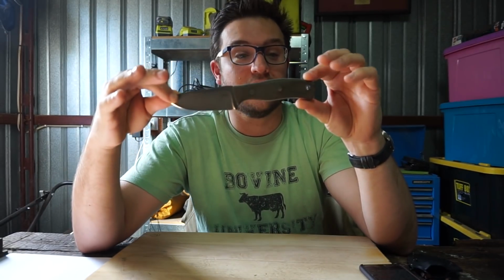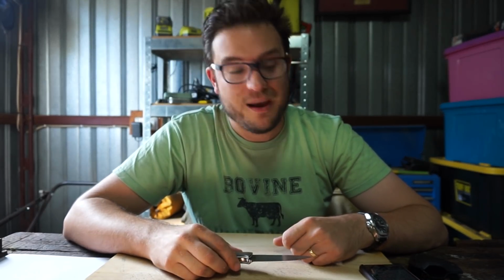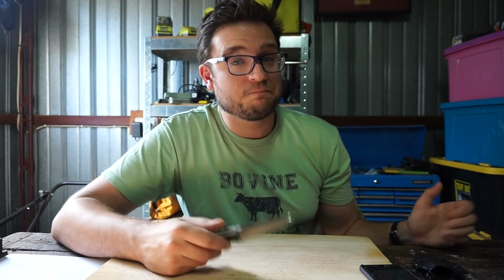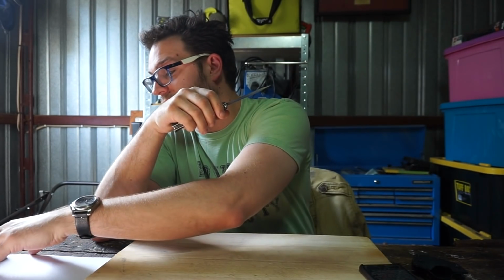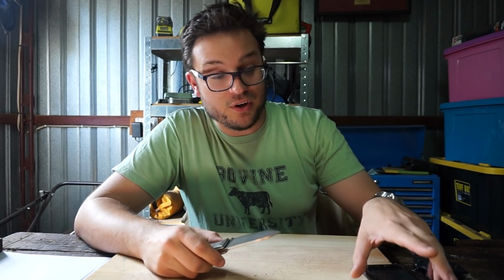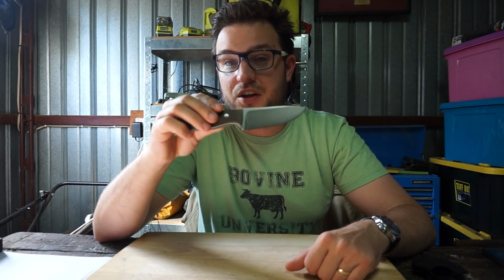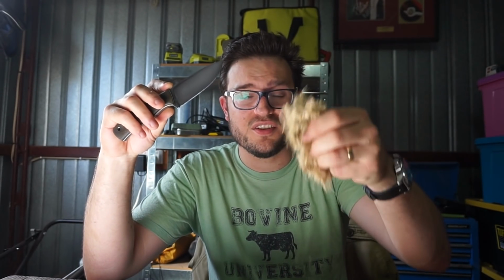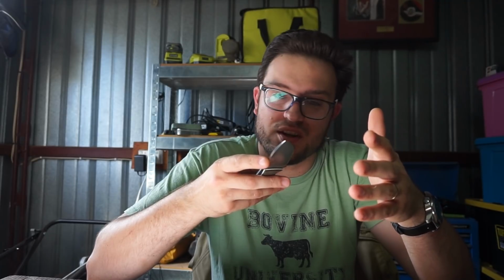Nitro V steel in the Knife Lab! Alex Dron Fixed Blade - Crazy result!